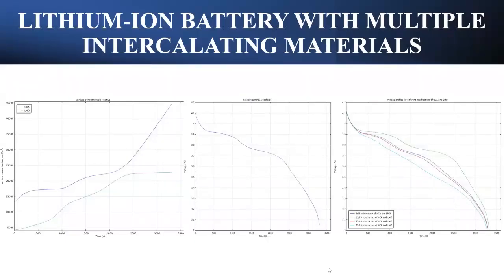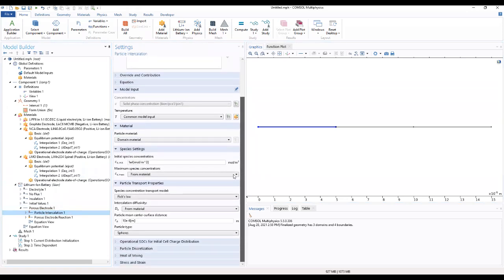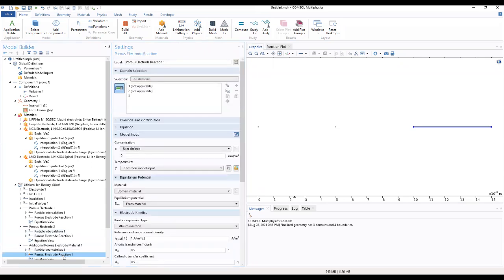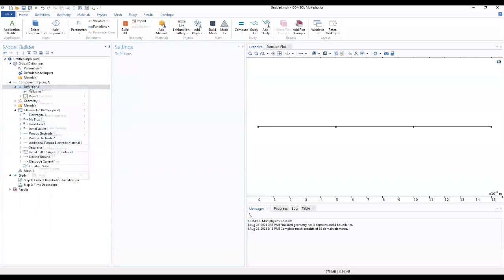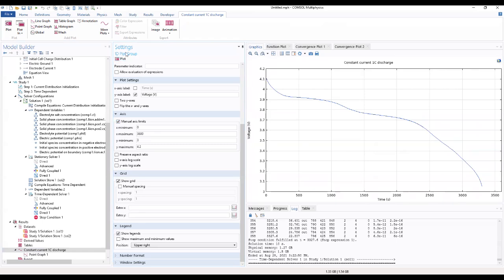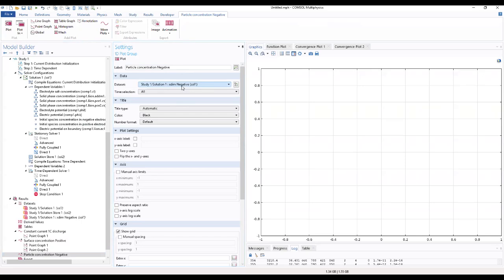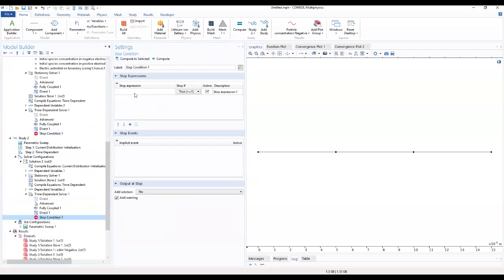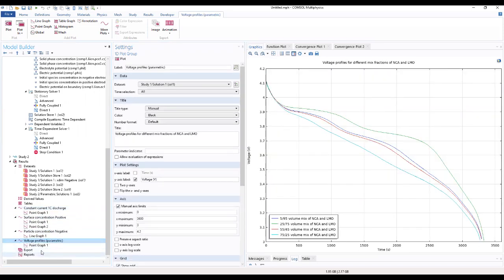HOW TO MODEL LITHIUM-ION BATTERY MODEL WITH MULTIPLE INTERCALATING MATERIALS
This channel provides some tutorials on step by step procedure in building several models for your work.